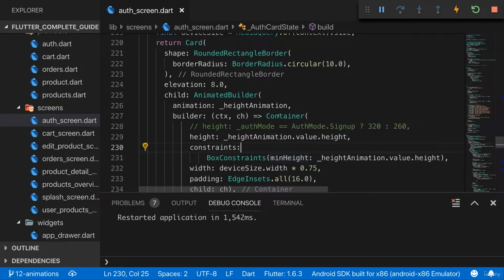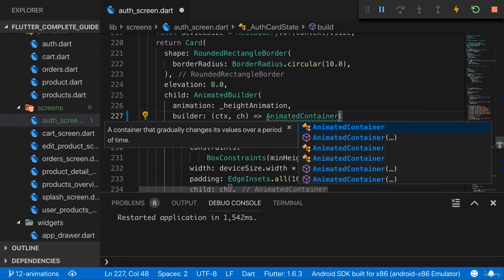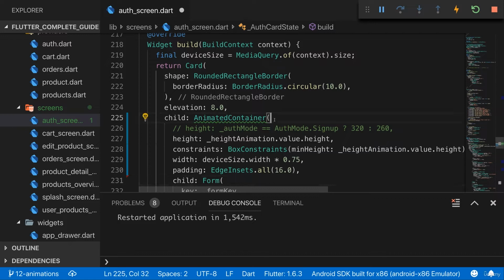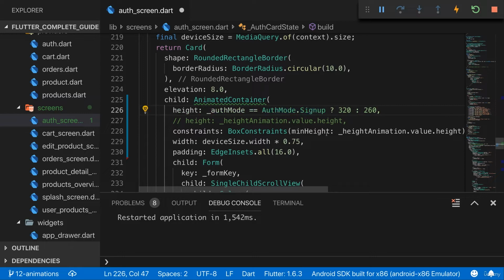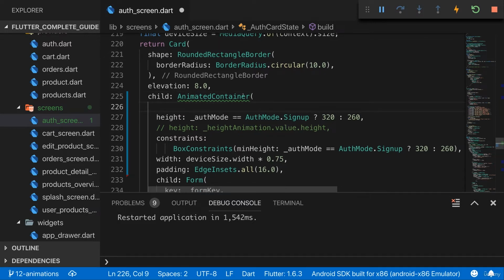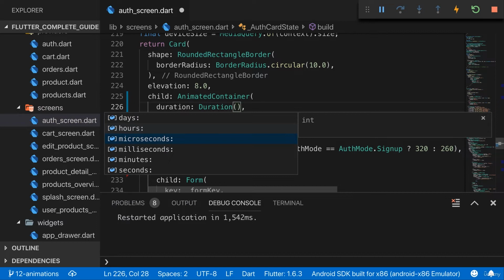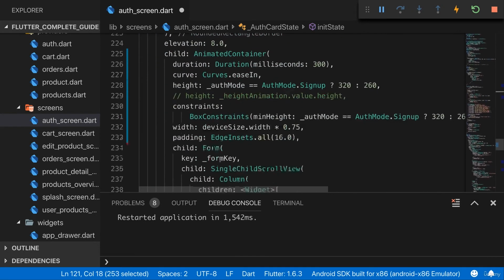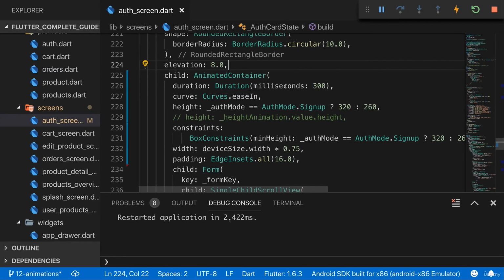Working with the AnimatedContainer